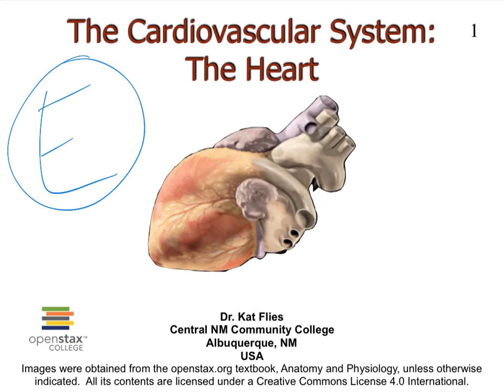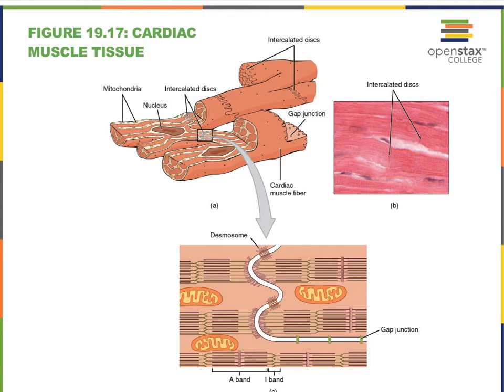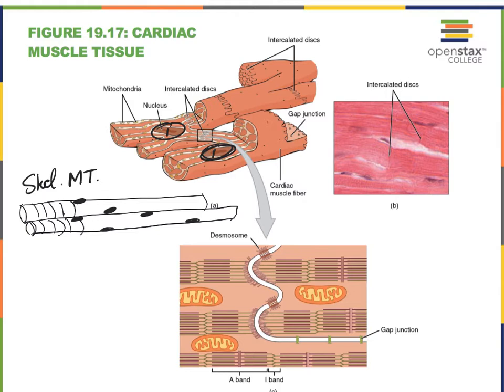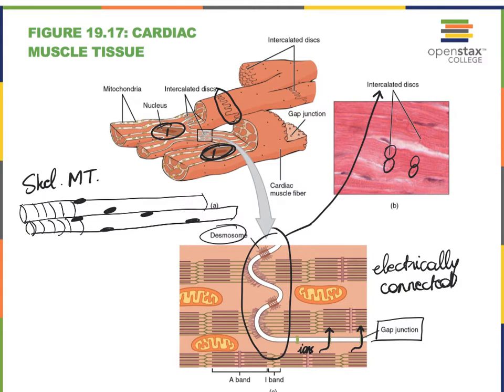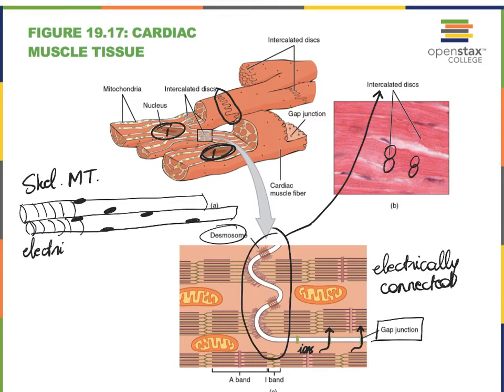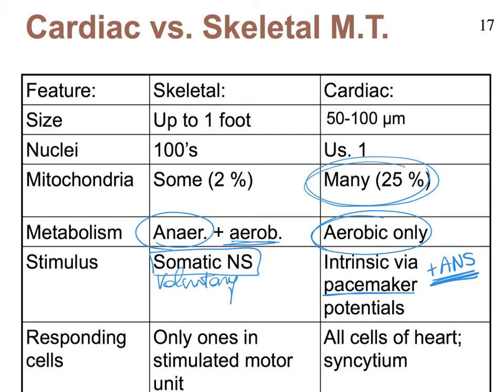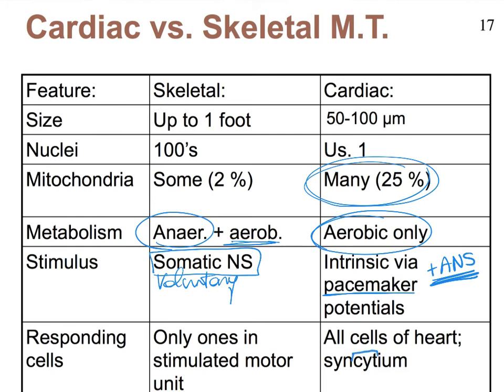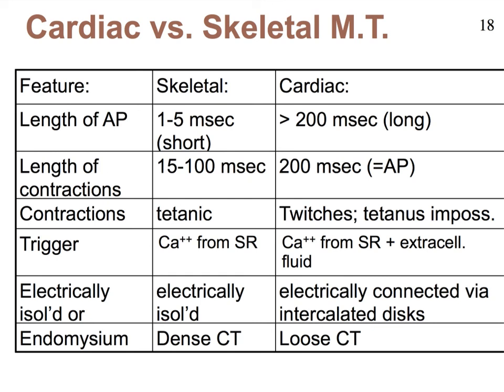Heart E Microscopic Anatomy